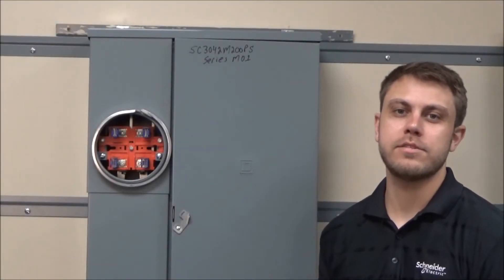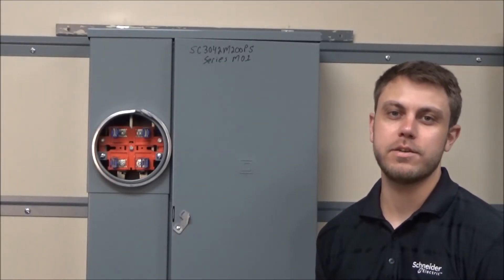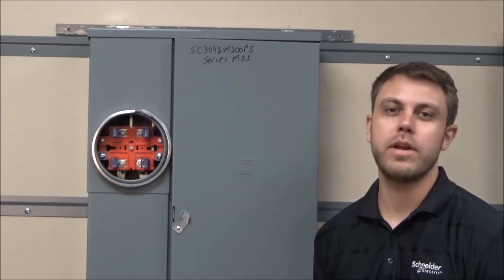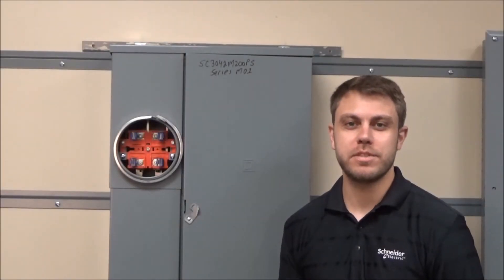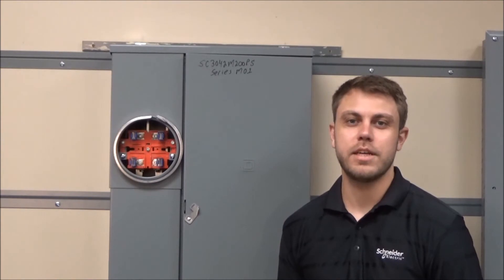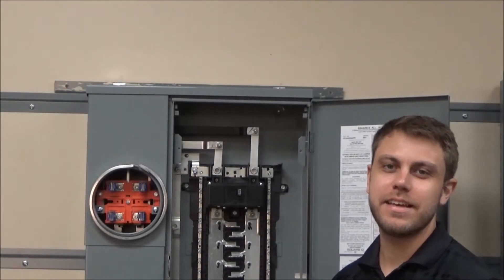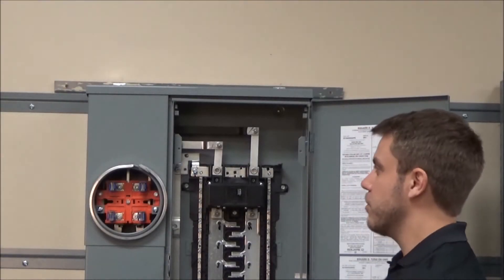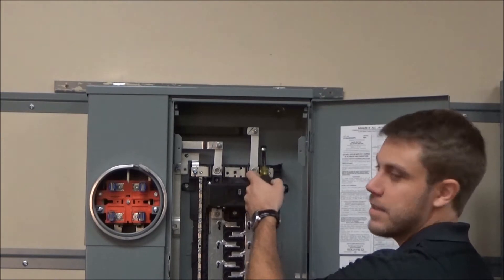Installing SR69064A Solar Ready Terminal Kit into Solar-Ready CSED | Schneider Electric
Installing the SR69064A Solar Ready Terminal Kit into a Solar-Ready Square D CSED (Combination Service Entrance Device) enables seamless integration of a Solar PV system without using a branch breaker space. In this step-by-step tutorial, we guide you through the installation process of this field-installable lug kit, ensuring a safe and efficient setup.

⚠️ Important: This video is a supplement to the instructions included with the equipment. Always read and understand the manufacturer’s instructions before working on electrical equipment.

🔔 Timestamps:
0:10 - Introduction & Safety Precautions
0:31 - Installation Steps
1:05 - Final Assembly & Completion

👋 GET TO KNOW US BETTER